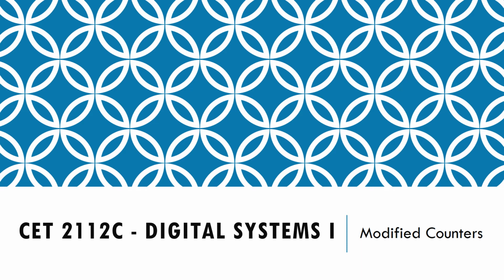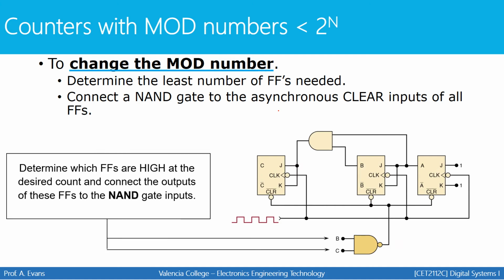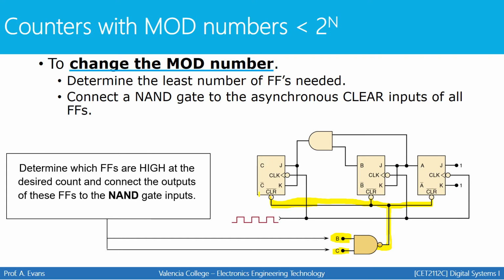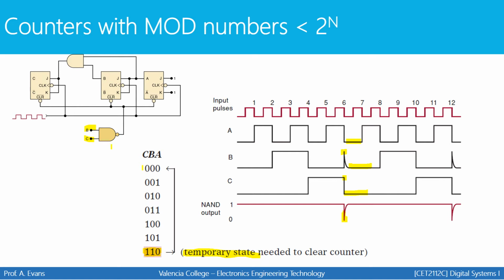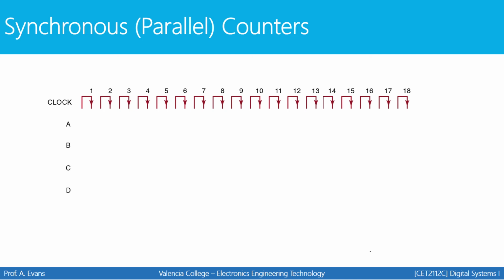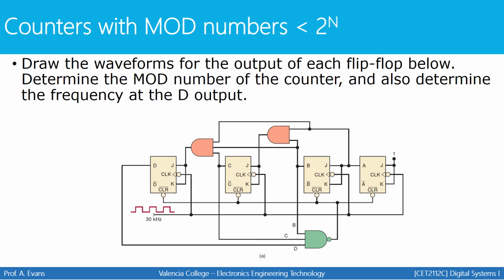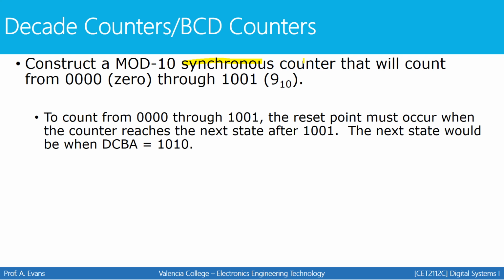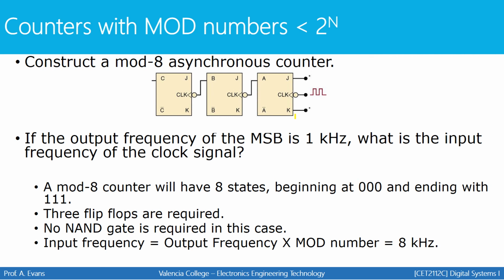[CET2112C Digital Systems 1] Modified Counters